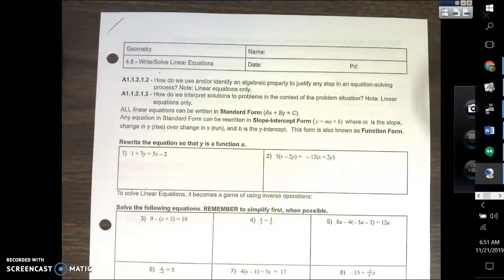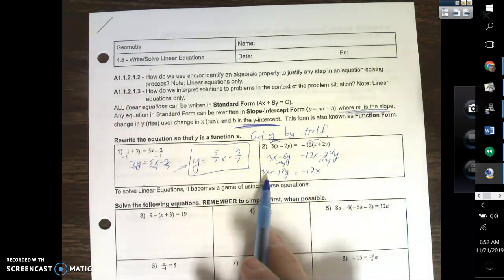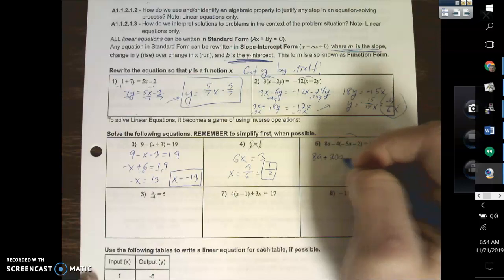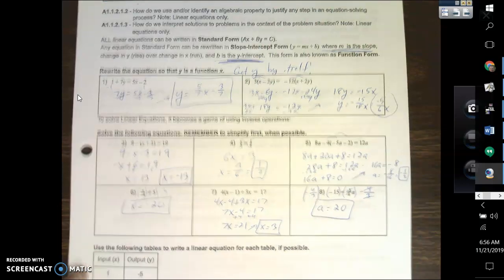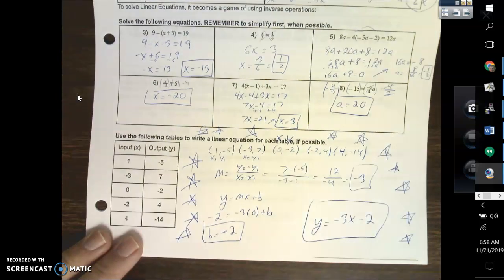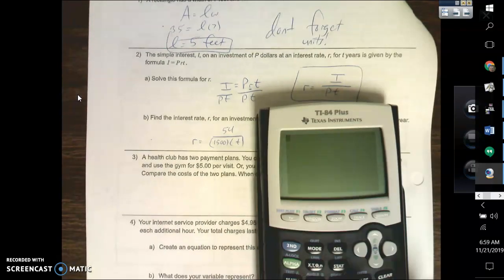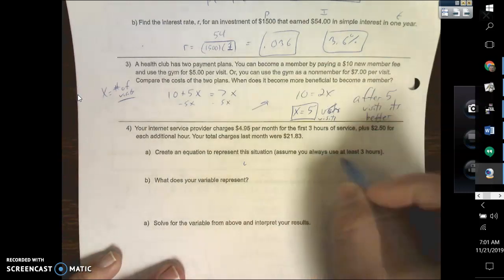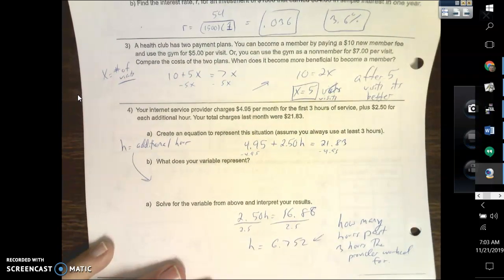4.8 Write/Solve Linear Equations Walkthrough